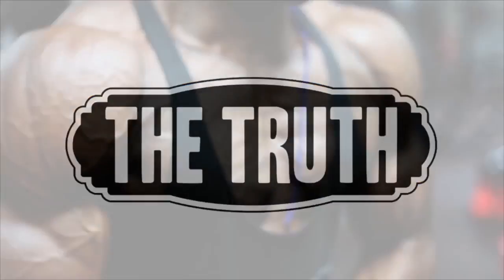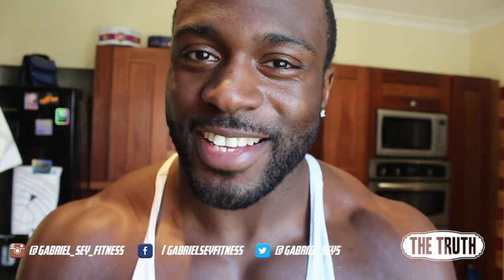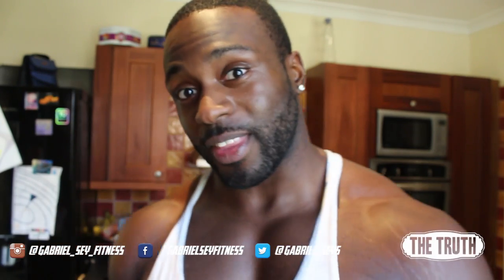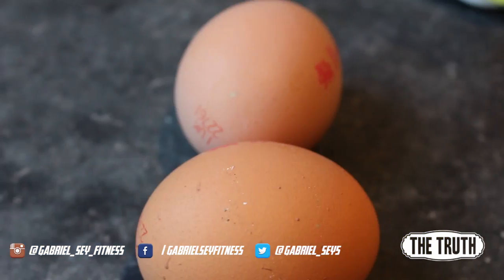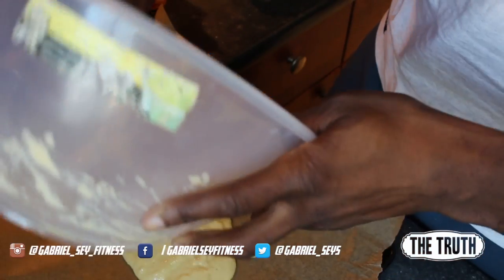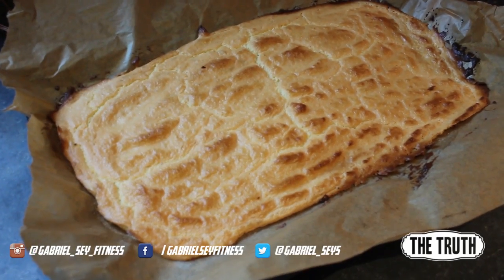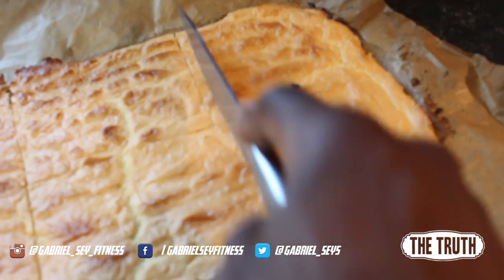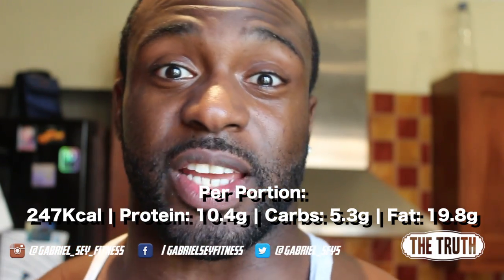Super Low Carb Flatbread | Keto Style | Gabriel Sey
SO for all those that wanted to know!! Here it is.

Low Carb Keto Style Flat Bread! Yeeeeeaaahhh Buddy!!! :-)

Ingredients:
- 70g Ground Almonds
- 5g   Baking Powder
- 2     Eggs